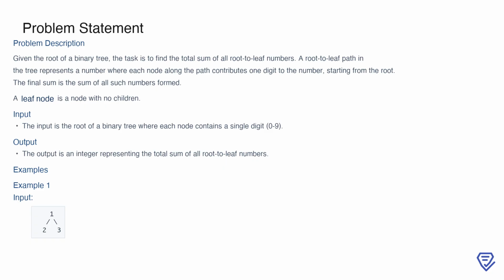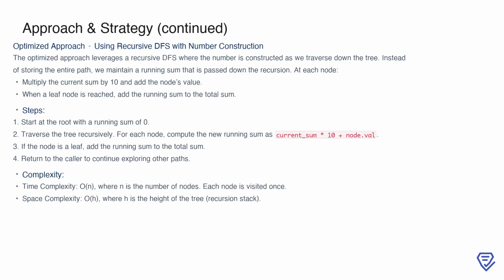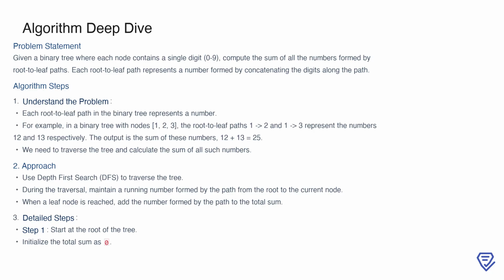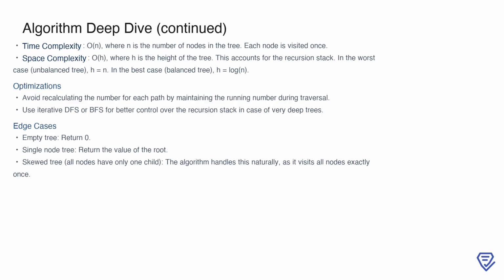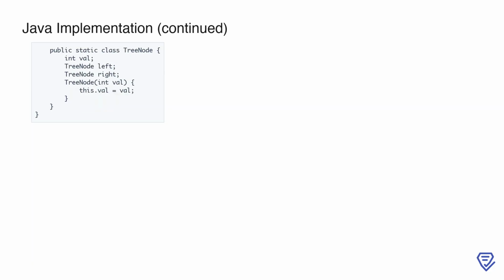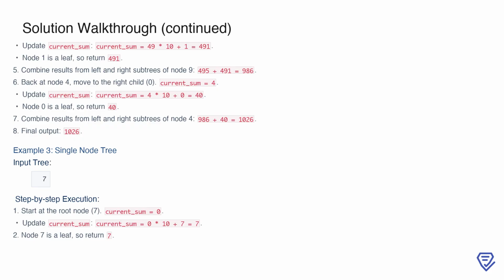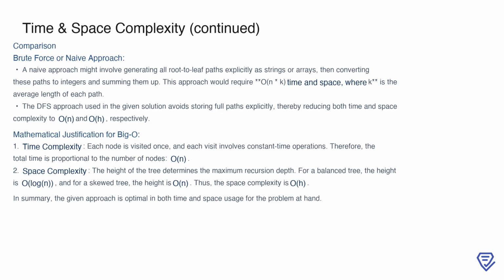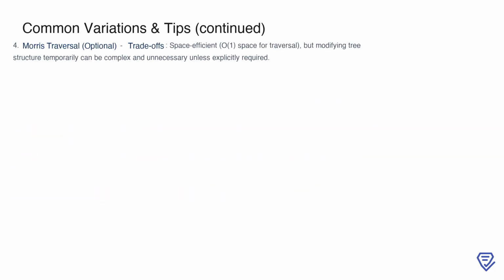LeetCode 129: Sum Root to Leaf Numbers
Difficulty: Medium

📚 Topics: Array, Binary Tree, Breadth-First Search, Depth-First Search, Math

⏱️ Timestamps:
00:00 - LeetCode 129: Sum Root to Leaf Numbers
00:23 - Problem Statement
01:11 - Problem Statement (continued)
02:05 - Problem Statement (continued)
02:57 - Approach & Strategy
03:54 - Approach & Strategy (continued)
04:53 - Approach & Strategy (continued)
05:54 - Approach & Strategy (continued)
06:44 - Algorithm Deep Dive
07:38 - Algorithm Deep Dive (continued)
08:43 - Algorithm Deep Dive (continued)
09:43 - Algorithm Deep Dive (continued)
10:40 - Algorithm Deep Dive (continued)
11:40 - Python Implementation
13:13 - Java Implementation
14:13 - Java Implementation (continued)
14:48 - Solution Walkthrough
15:59 - Solution Walkthrough (continued)
16:45 - Solution Walkthrough (continued)
17:37 - Solution Walkthrough (continued)
18:29 - Time & Space Complexity
19:29 - Time & Space Complexity (continued)
20:24 - Time & Space Complexity (continued)
21:23 - Common Variations & Tips
22:20 - Common Variations & Tips (continued)
23:23 - Common Variations & Tips (continued)
24:24 - Common Variations & Tips (continued)
24:58 - Conclusion
25:23 - Thank You!